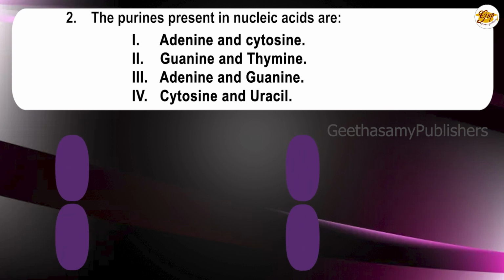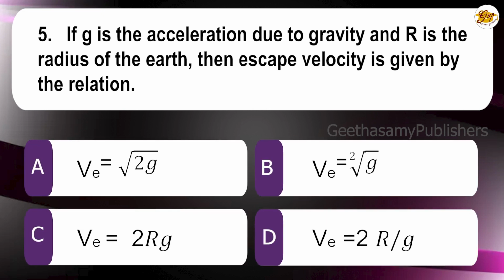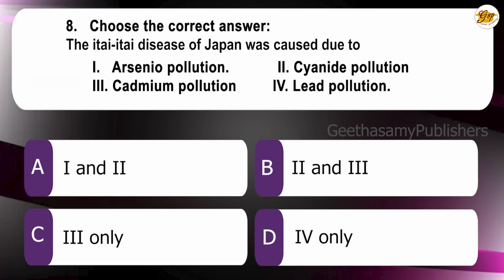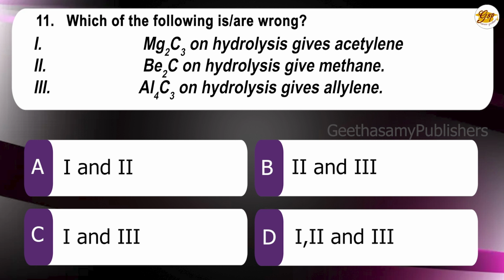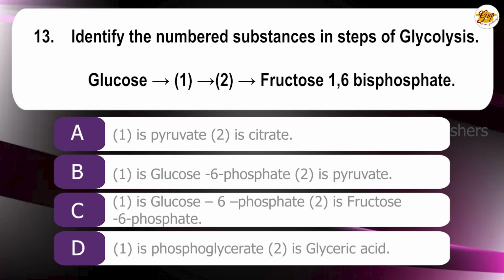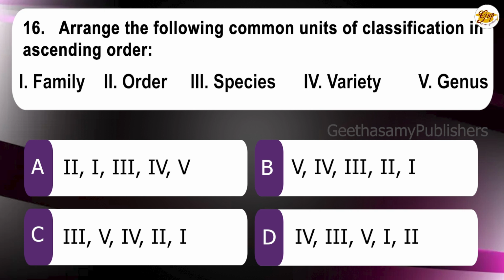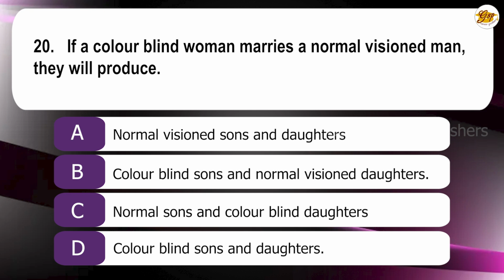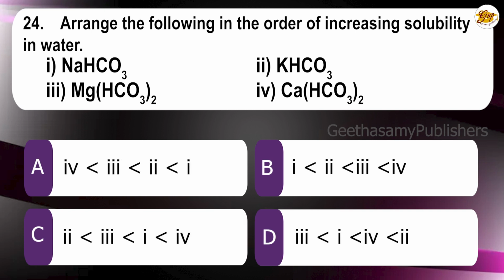Competitive Exams | TNPSC Group1 Exam | Previous Year Questions & Ans | Science-2015 | V.Palanichamy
TNPSC குரூப்- 1 தேர்வில் கேள்விகள் பாட வாரியாக காணொளி வடிவில் தரப்பட்டு வருகிறது. இந்த காணொளியில் 2015ம் ஆண்டு குரூப் -1 தேர்வில் கேட்கப்பட்டுள்ள 24 அறிவியல் கேள்விகள் மற்றும் அவற்றின் விடைகளும் தரப்பட்டுள்ளது.

The Previous year's questions of Tamil Nadu Public Service Commission (TNPSC), Group -1 exam question papers with answers are given subject wise. This episode talks about the TNPSC Group 1 Exam 2015 Science questions.